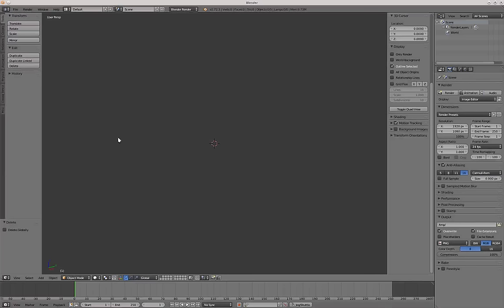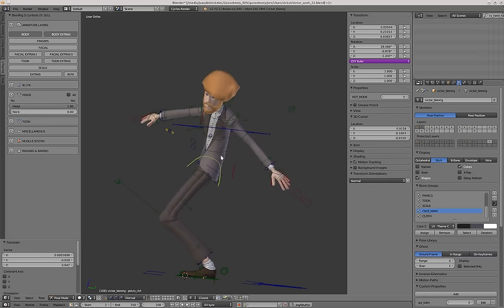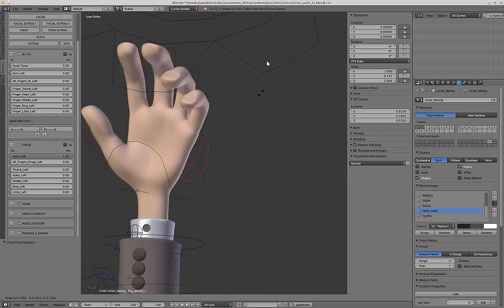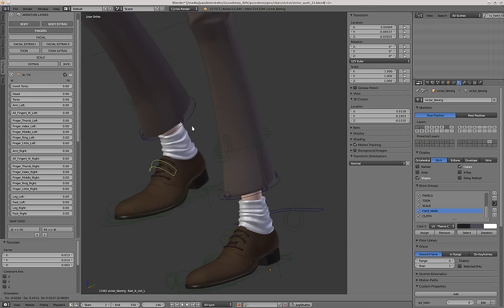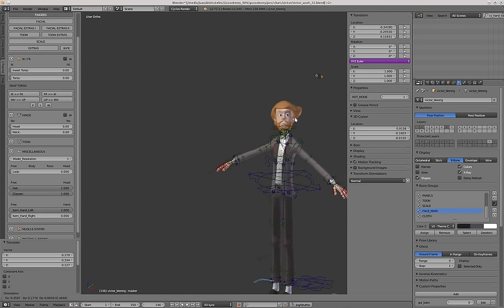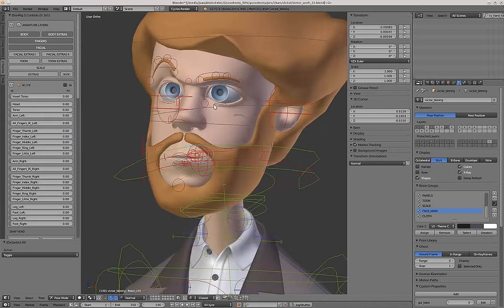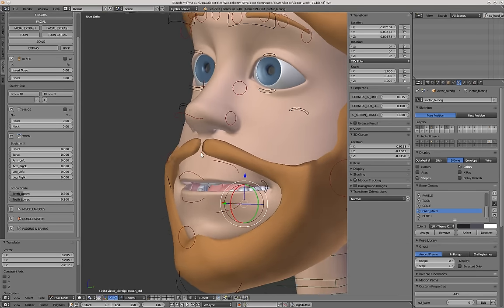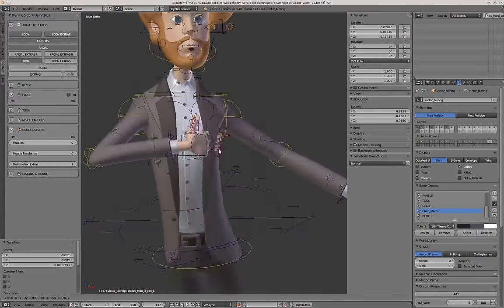A Tour of Victor's New Rig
By Juan Pablo Bouza